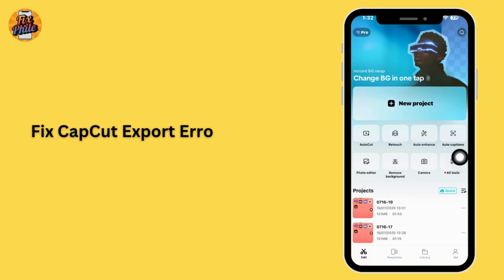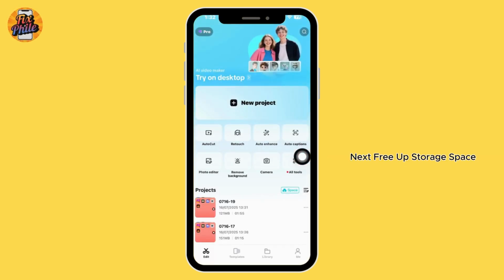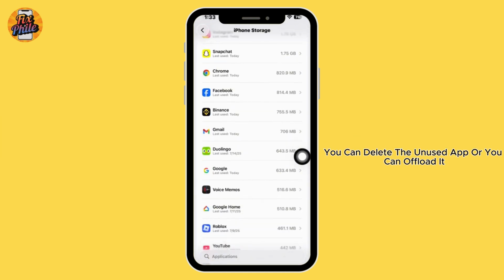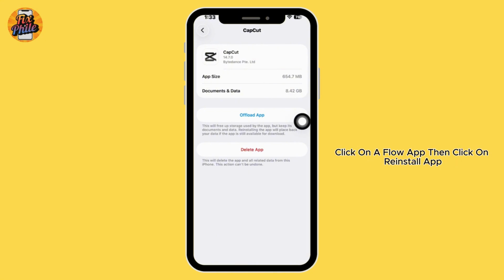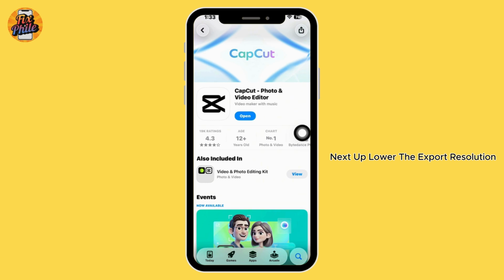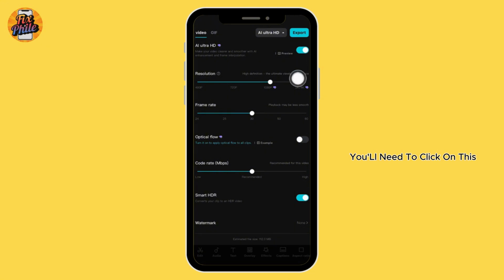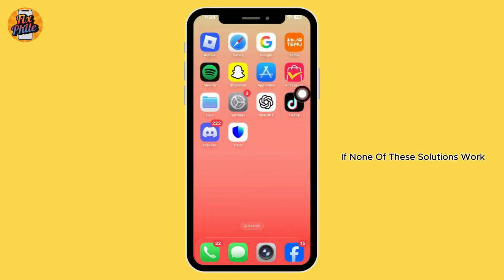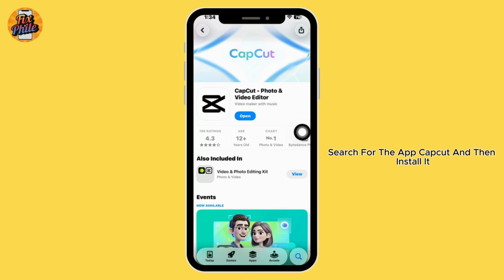How to Fix CapCut Export Fails or Stuck on 0% Rendering (2025 Guide)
Is CapCut stuck at 0% while exporting or showing a rendering error on your Android device? In this quick 2025 tutorial, learn how to fix common export issues in CapCut—whether it freezes, crashes during export, or refuses to render your final video.

These easy steps work for Android phones, including Samsung, Pixel, OnePlus, and more, and are perfect for fixing problems in CapCut Shorts or long videos.

📌 Timestamps:
00:00 - Intro:
00:05 - Step-by-step fix for 0% rendering / export errors
00:45 - Final tips to prevent future CapCut export issues

capcut stuck on export android, fix capcut export error, capcut 0 rendering solution, capcut not saving video, export not working in capcut, rendering failed capcut android, capcut freeze at 0 percent, fix video not exporting in capcut, android capcut fix